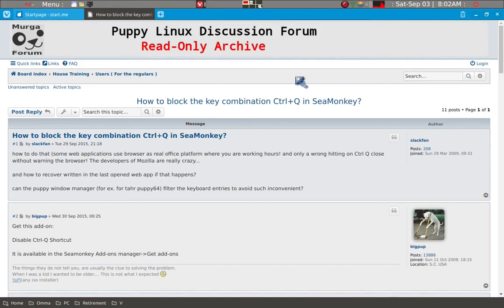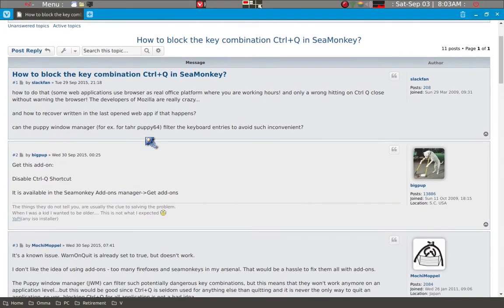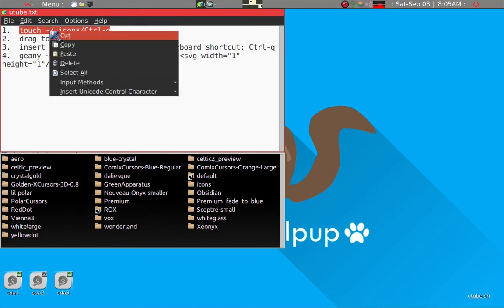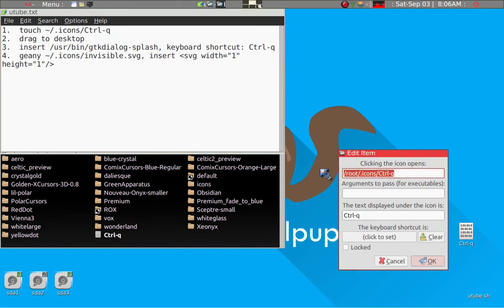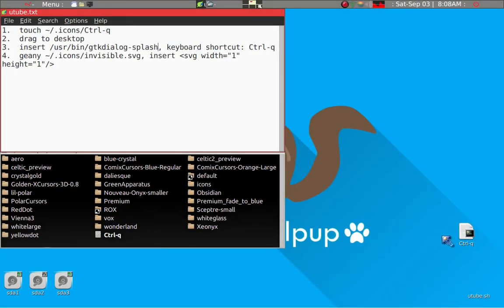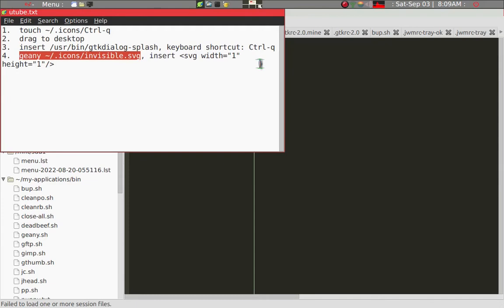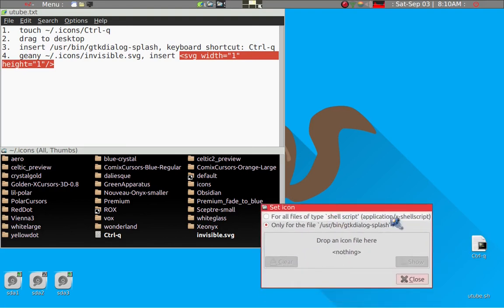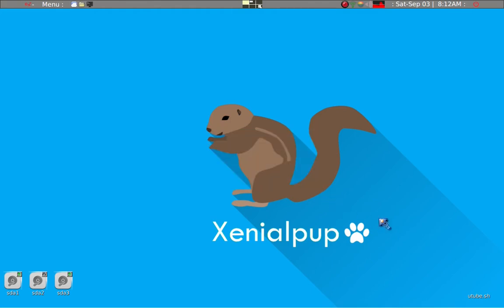Disable Ctrl-q keyboard input in puppylinux.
​@puppy_BYTE shows the steps necessary to disable Ctrl-q keyboard (usually used  to exit and app).
This should work on all puppylinux OS.